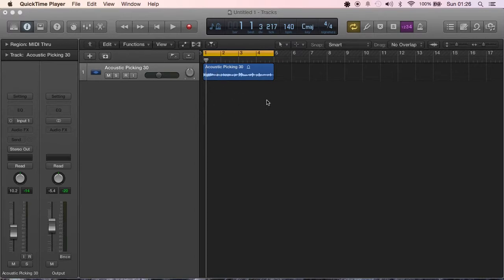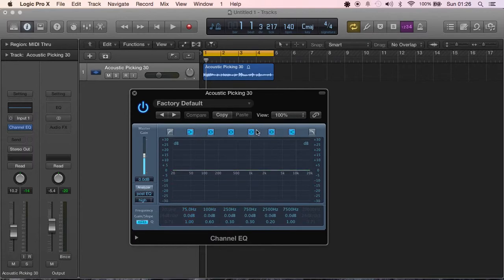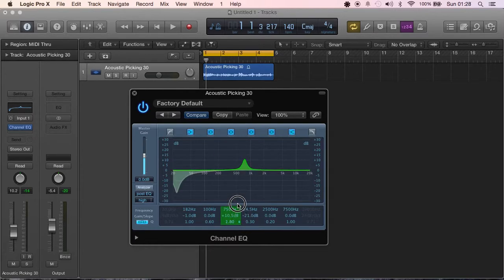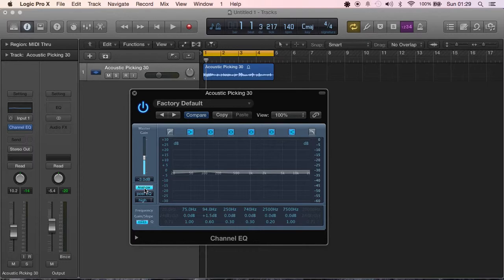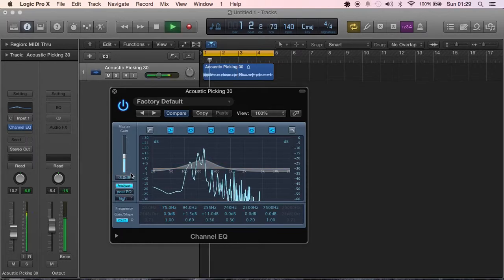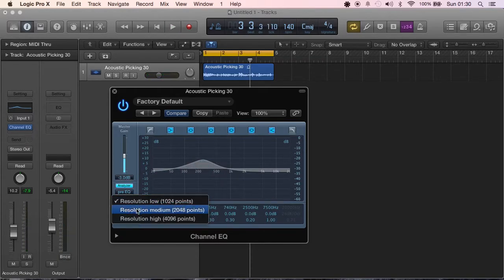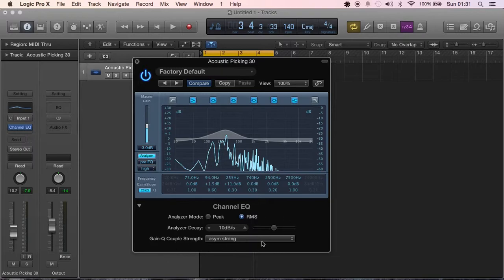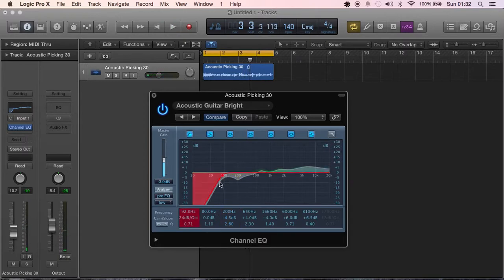Logic Pro X Channel EQ dissected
In this tutorial you will learn about the stock Channel EQ plugin for Logic Pro X. Rather than a mixing tutorial this video will teach you exactly what each function on the EQ plugin does and how they affect the sound.